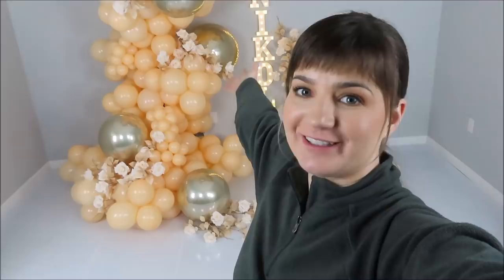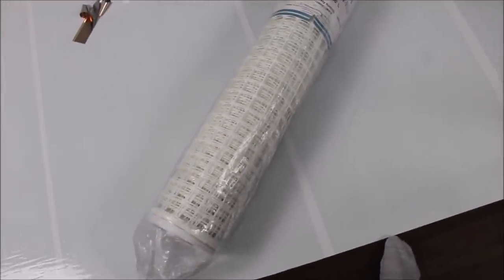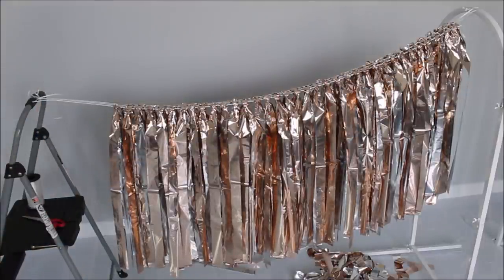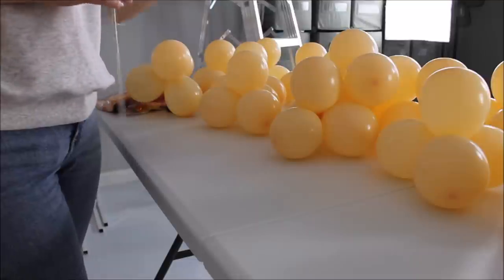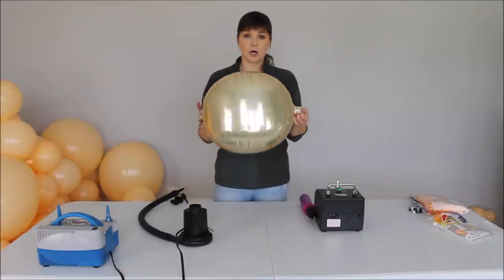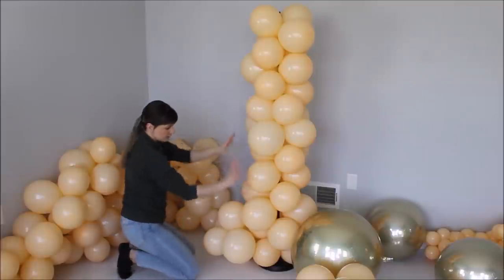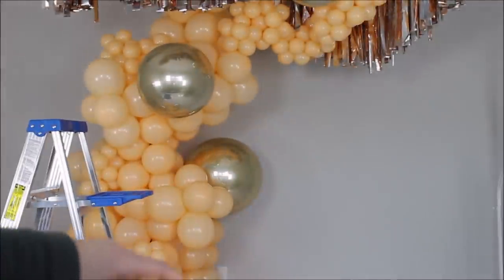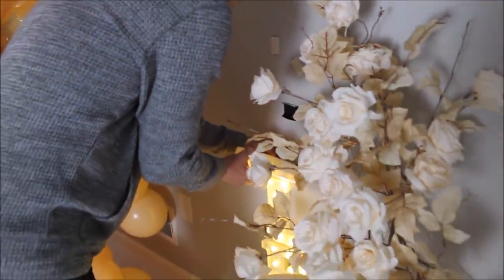How To Balloon Garland Tutorial DIY | Streamer Garland DIY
Supplies:

Amazon Store Front

Chicken wire

Rose Gold Table cloths

Exacto Knife

Metal Ruler 24''

Cutting Board

Zoom Balloon Inflator

LEGENDA Inflator

Fishing line

260s balloons